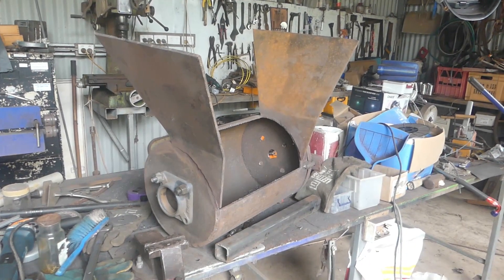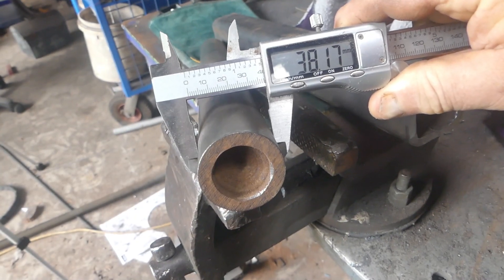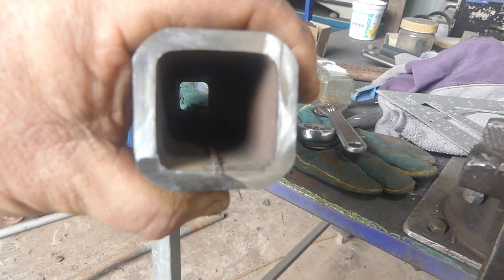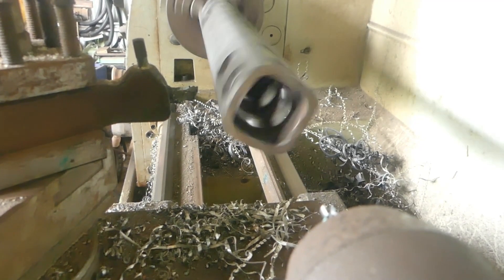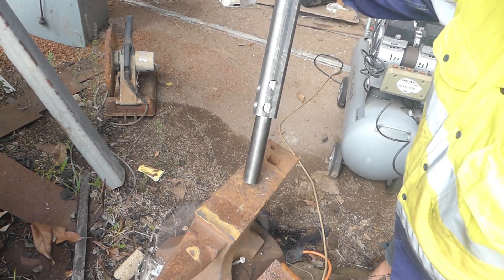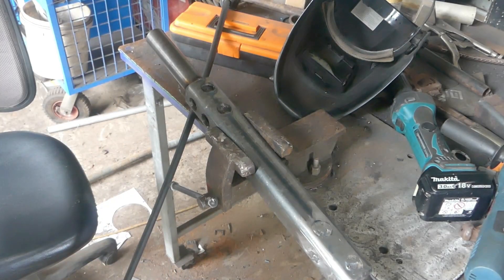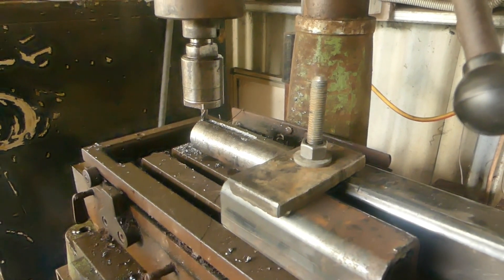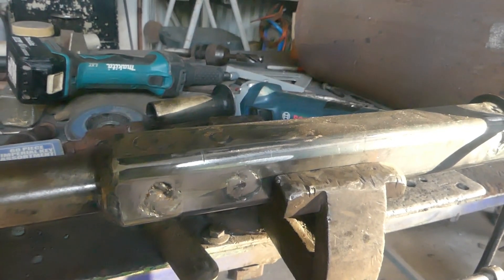FINALLY BACK ONTO BUILDING THE BIOCHAR CRUSHER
This video is about progress on building our biochar crusher.